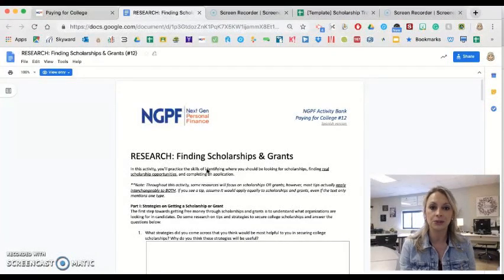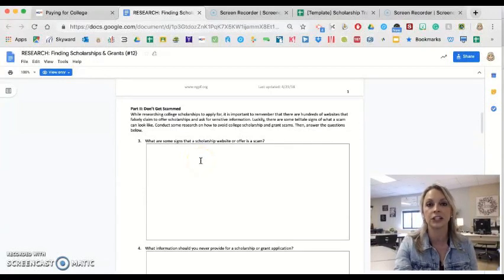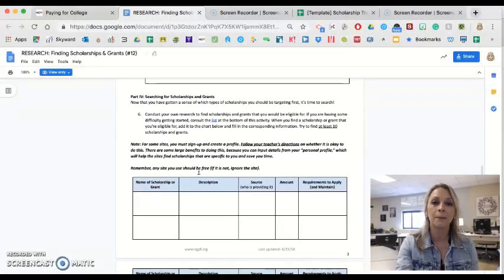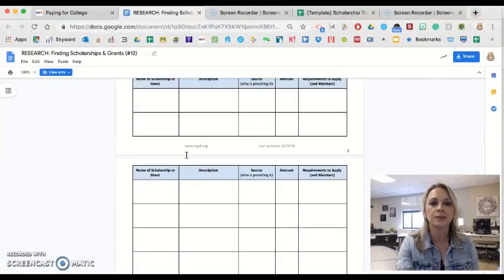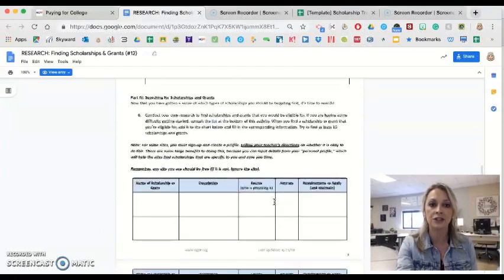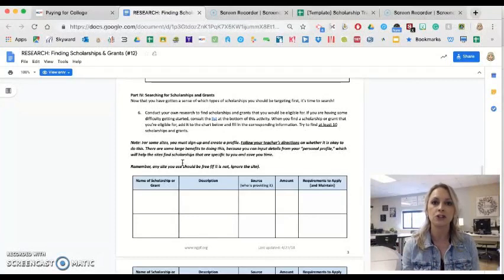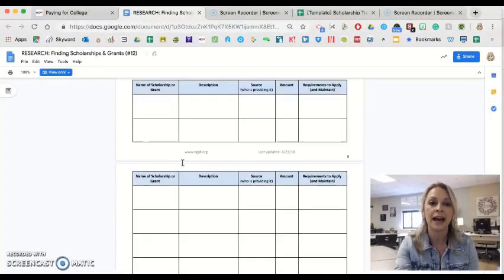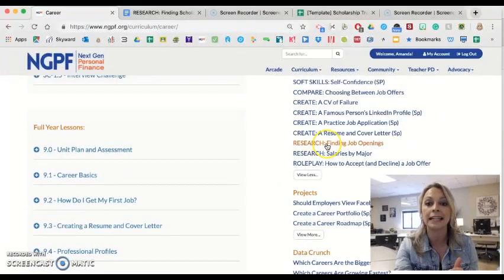Teacher Tip - RESEARCH: Scholarships & Grants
NGPF Fellow Amanda Volz explains how she uses this popular NGPF resource in her classroom. Watch for some great tips on how to implement and modify this resource so that it can best fit the needs of your classroom! Want to find the resource Amanda's featuring in this video? under "Activities". Join FinLit Fanatics for more Teacher Tips